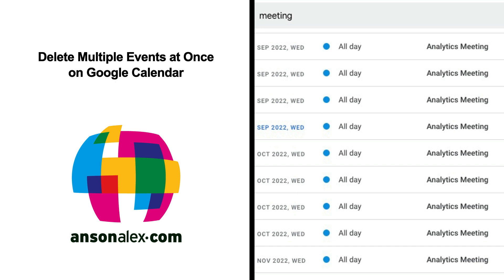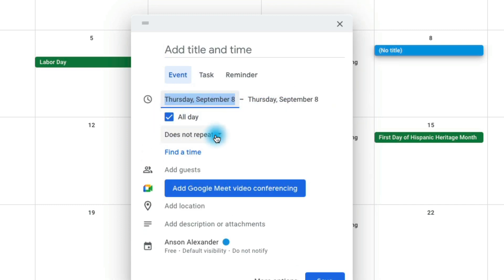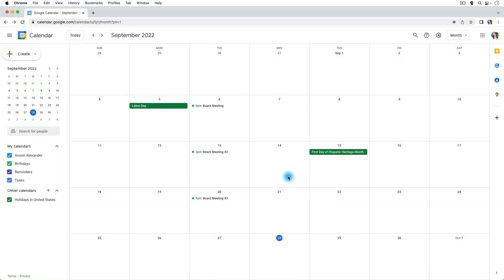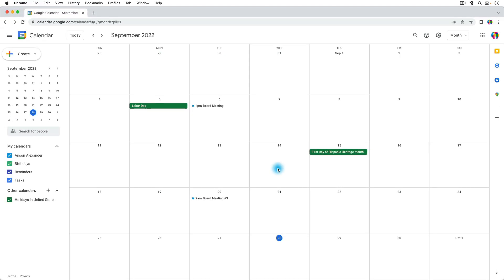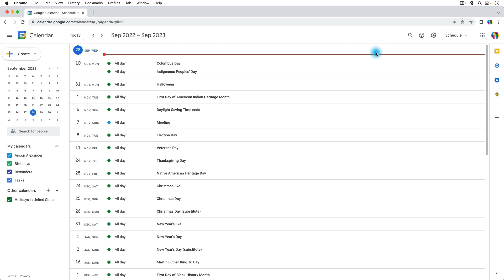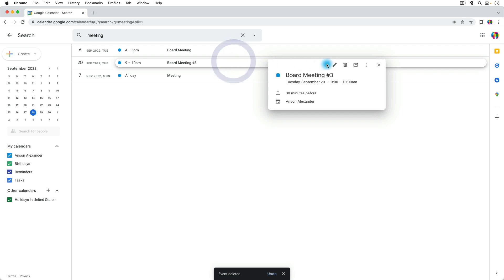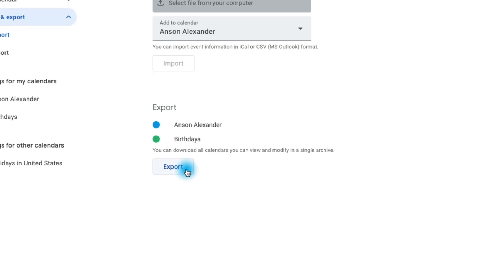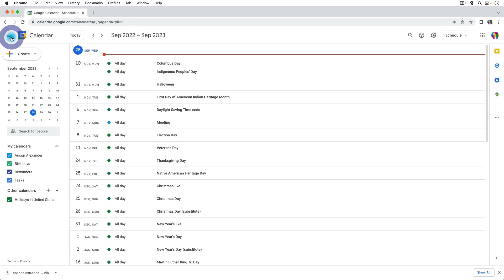Delete Multiple Events at Once on Google Calendar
Learn how to delete multiple events at once in Google Calendar to bulk remove events that have been canceled or are no longer needed.

📋 Table of Contents:

Intro: 0:00
Deleting Multiple Recurring Events at Once: 00:35
Bulk deleting individual events: 01:01
Using Schedule View and Search to delete events: 01:22
Exporting as a .ics file to delete events: 02:33
Outro: 03:23

🧩 Related Content:
Text version: